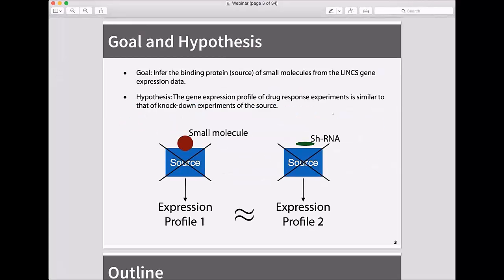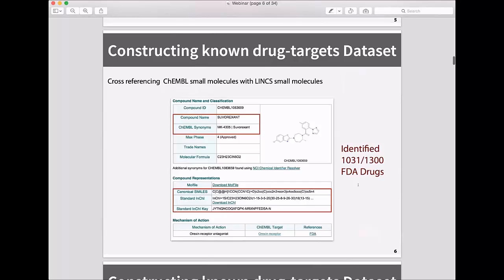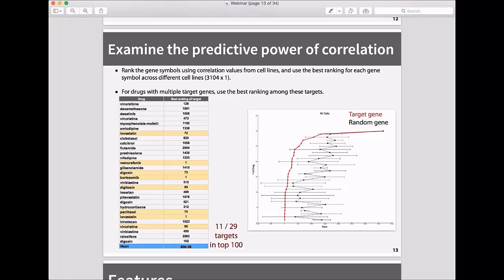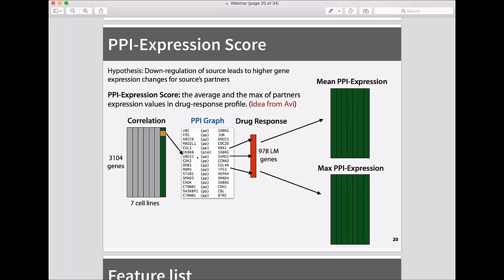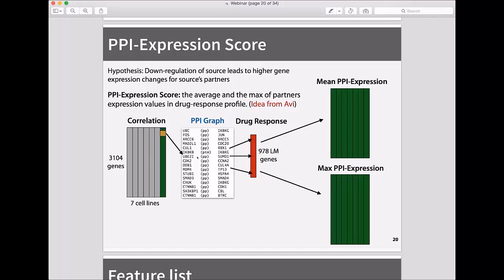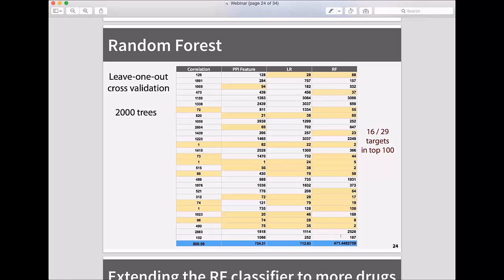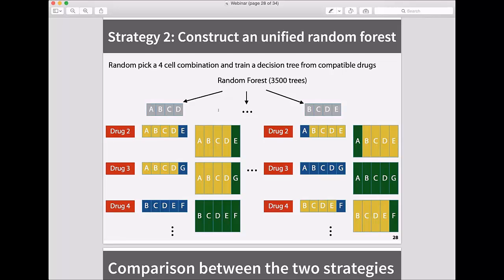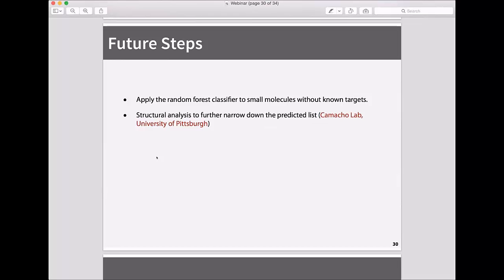Target Predictions using LINCS Perturbation Data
In the LINCS data science research webinar which took place on April 21, 2015, Yan Xia from Carnegie Mellon University (BD2K-LINCS DCIC External Data Science Research Project) presented "Target Prediction using LINCS Perturbation Data".